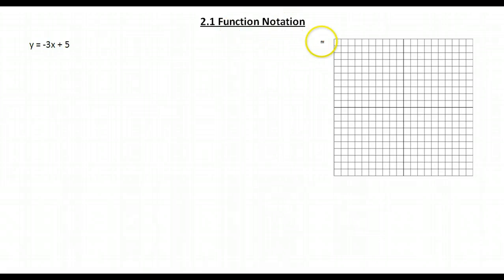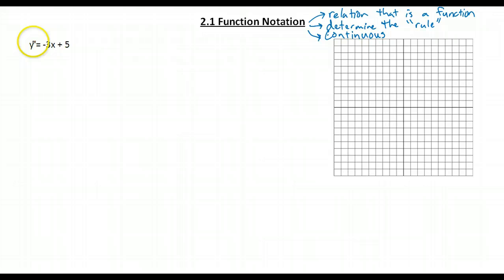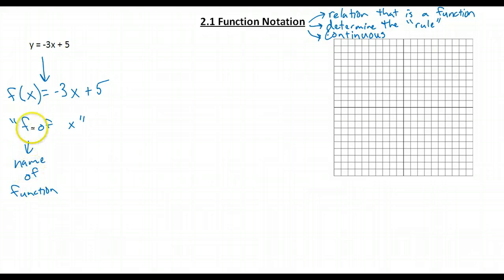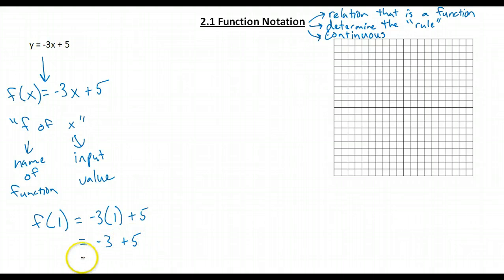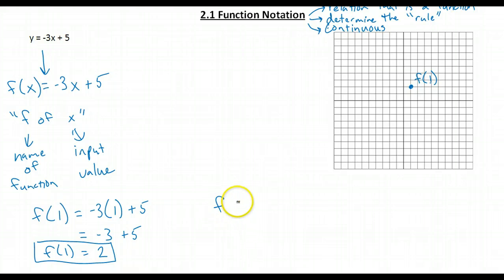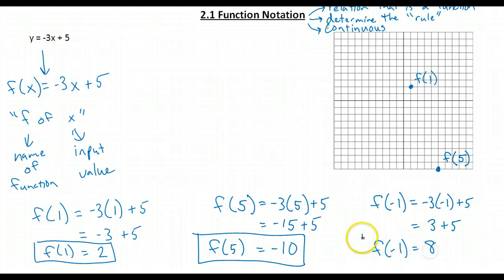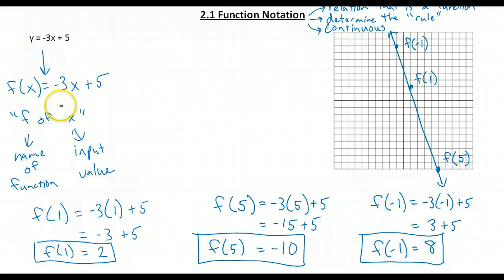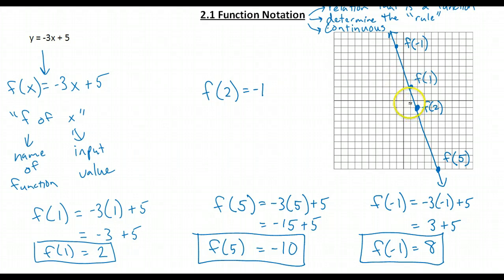2.1 Function Notation